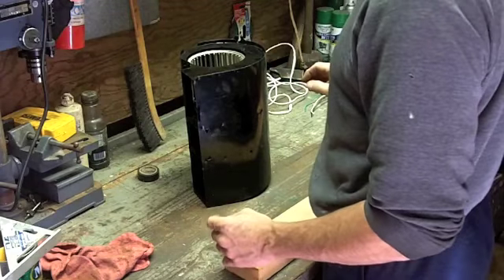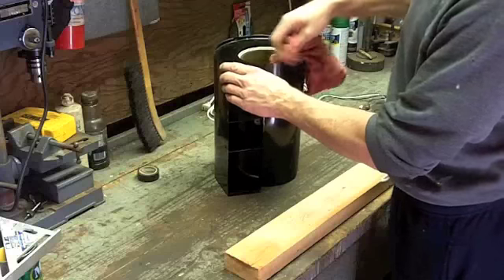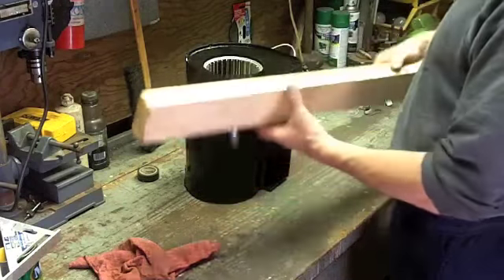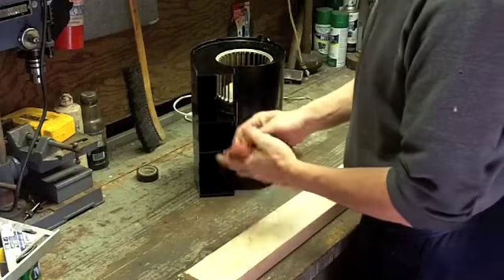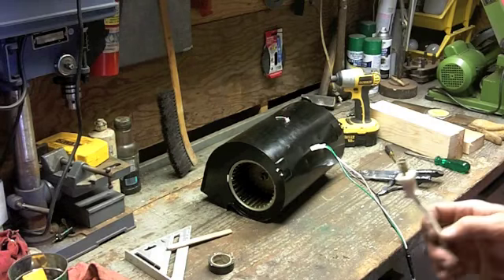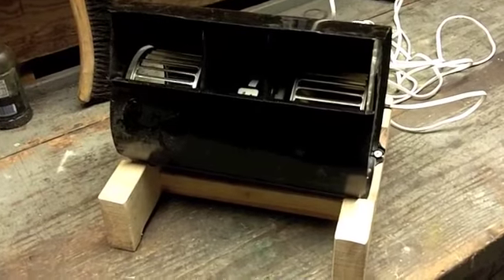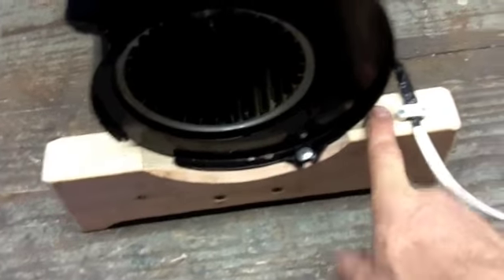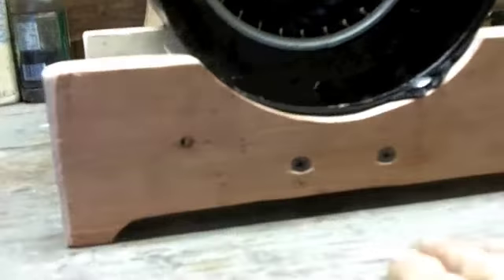No Cost Redneck Room Fan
Great working fan option.